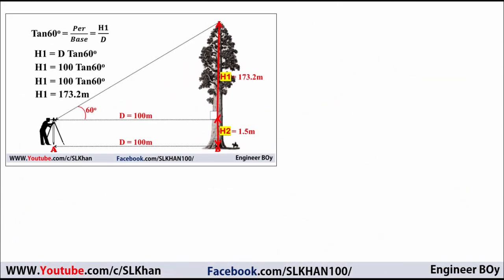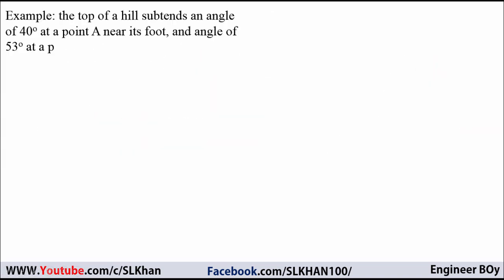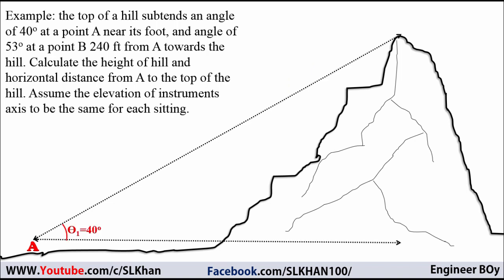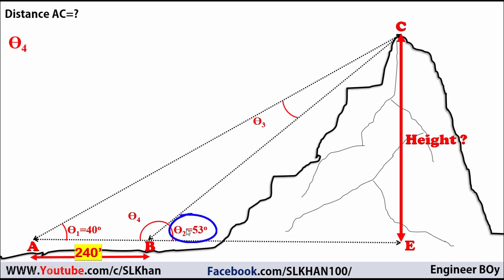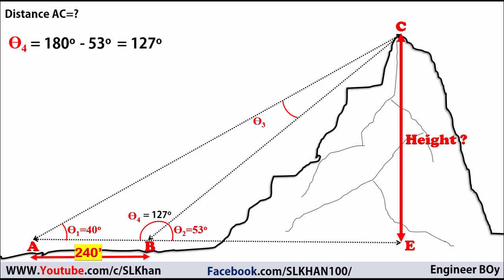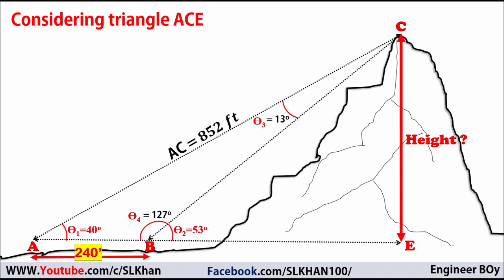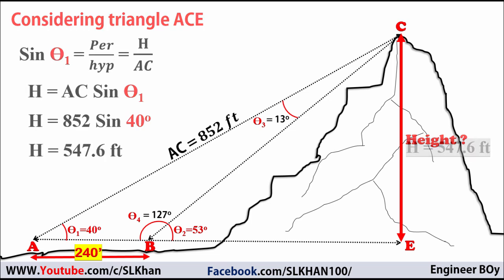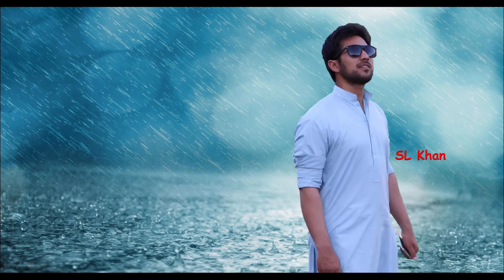how to find height of mountain by angular instrument?